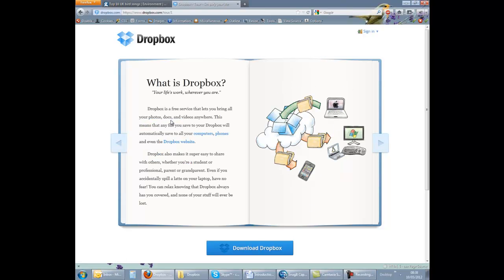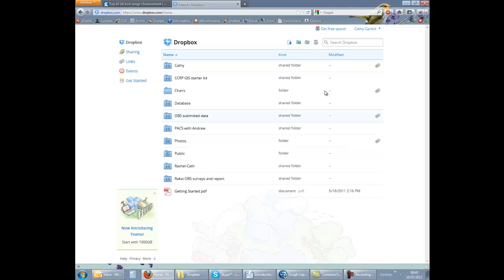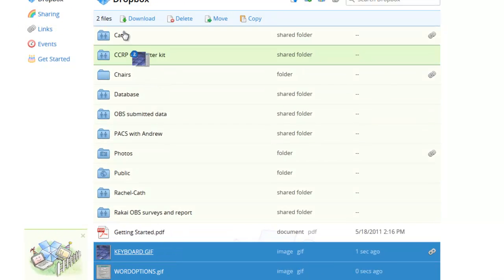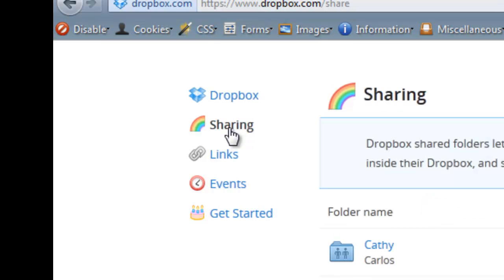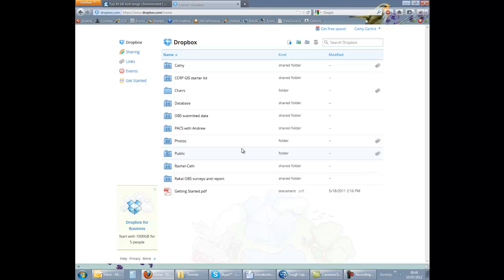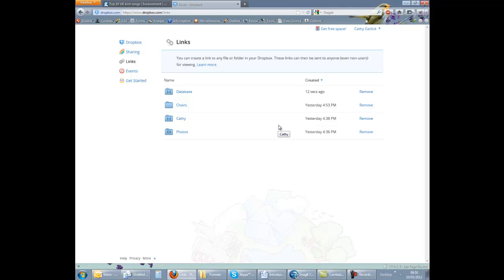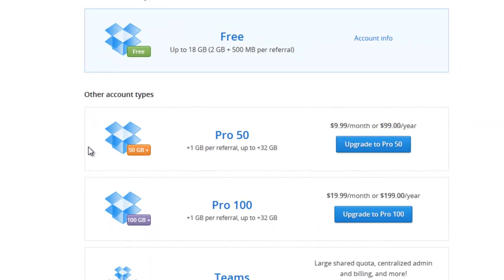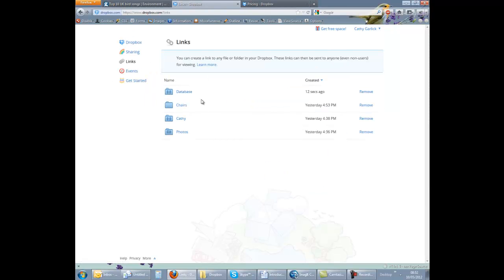Introduction to Dropbox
This video describes the web-based file hosting facility called Dropbox.  It takes you through the process of creating an account, uploading, sharing and linking files.